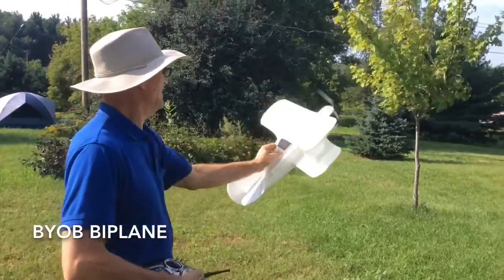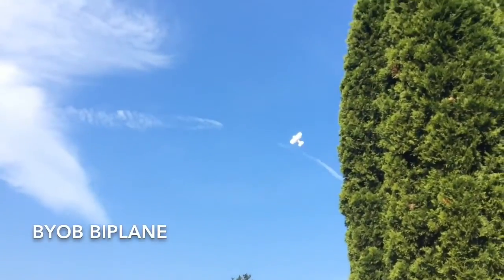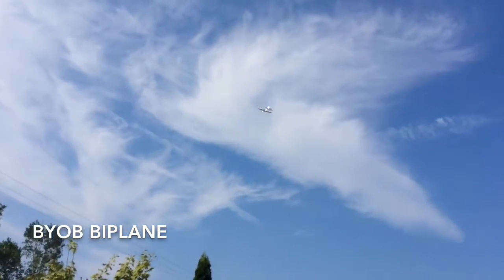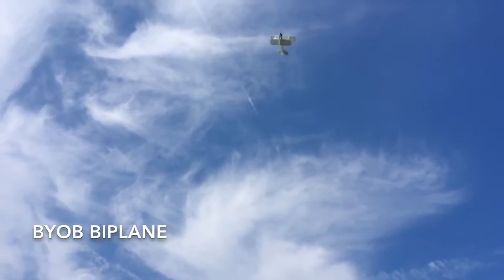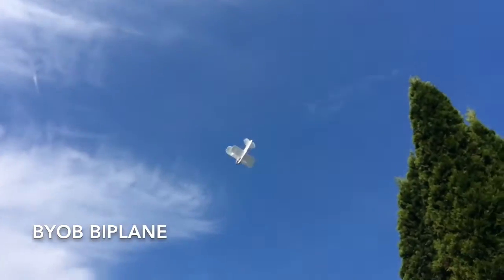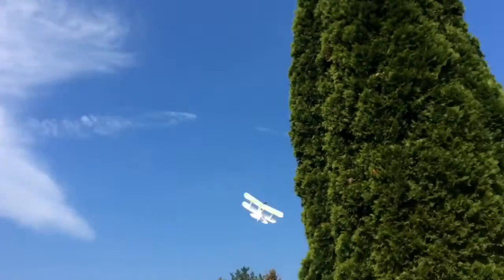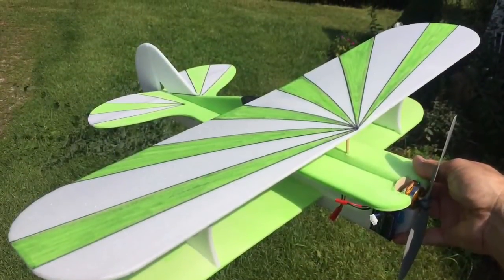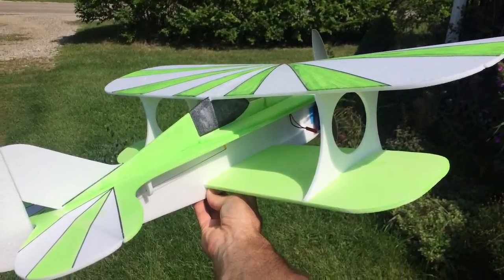My 28" BYOB biplane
This is not my own design. It was designed by magic612 on RCGroups.

The wingspan is 28" and is powered with a 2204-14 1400 Kv outrunner brushless motor
Using a 10A esc turning an 8x4.7 propeller. The battery is a Turnigy Nanotech 460 mAh 2s Lipo The airframe is constructed from MPF

All this adds up to a 6oz. all up weight.